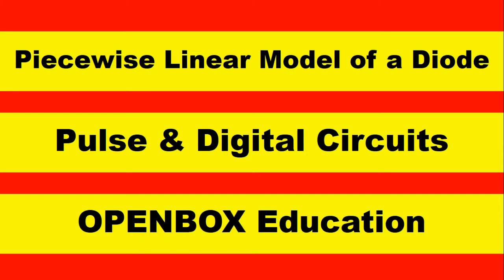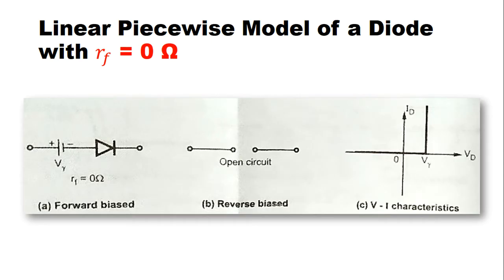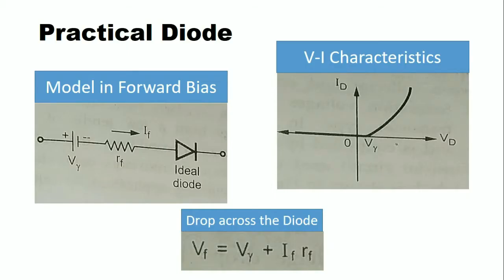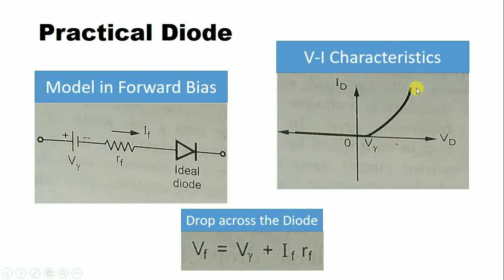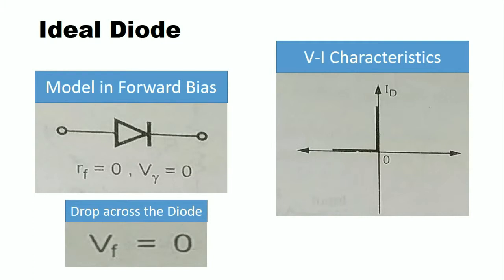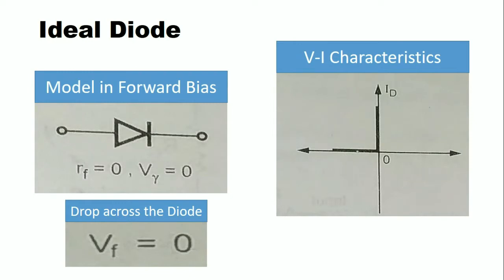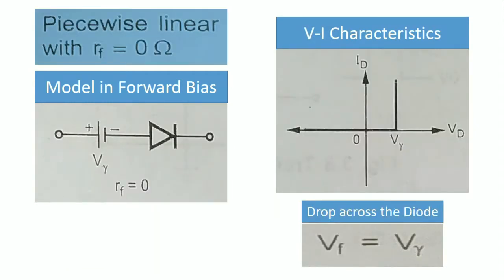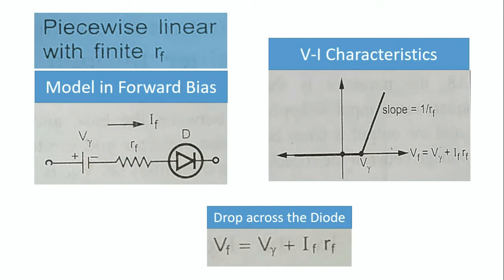Piecewise Linear model of a Diode Analysis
Suresh Bojja
Department of ECE